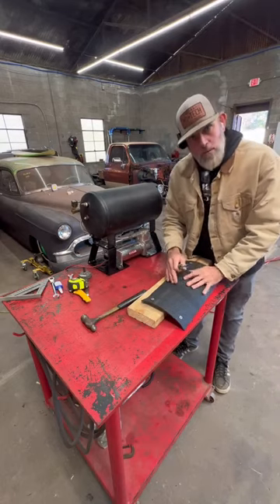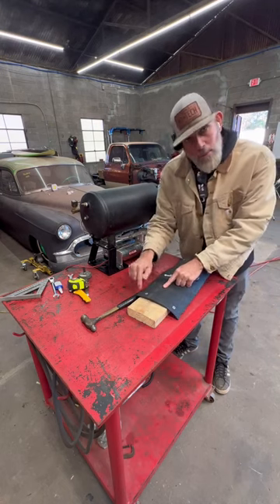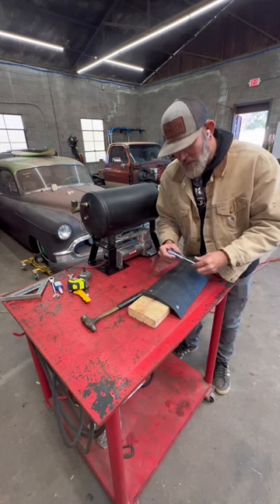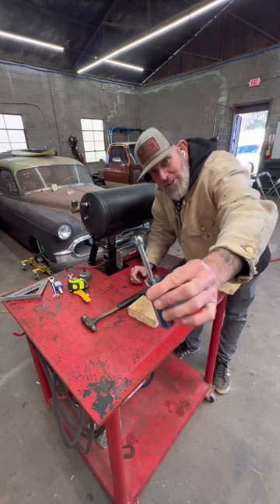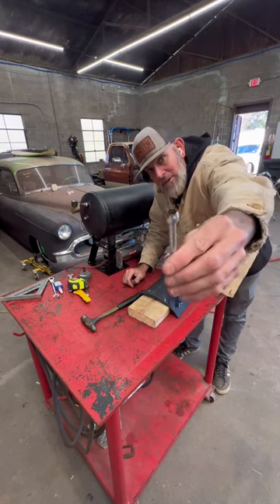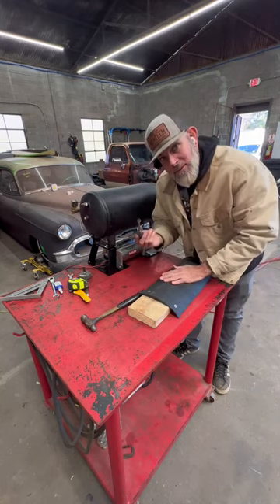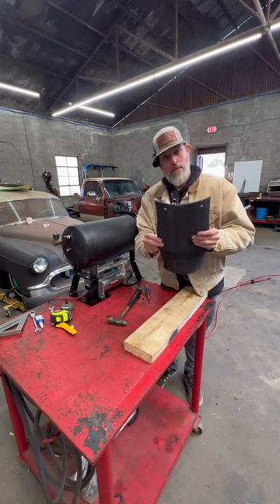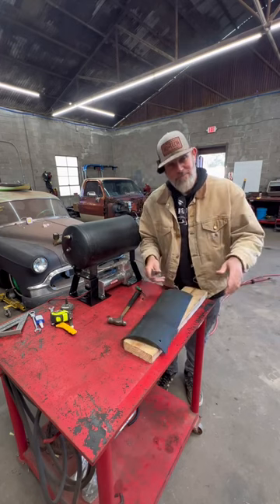If You Don't Have The Right Tool... Just Make One!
🔴Follow along with our journey as we learn things on the way and share the experience with you. All we can say is that it looks better than it did and that’s our mission.

🔴Follow us on All of our major platforms!